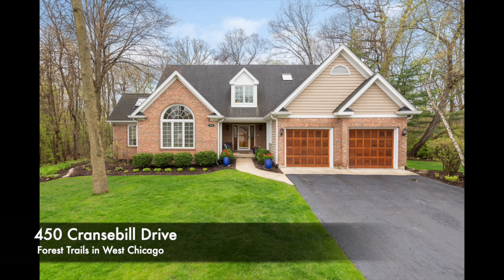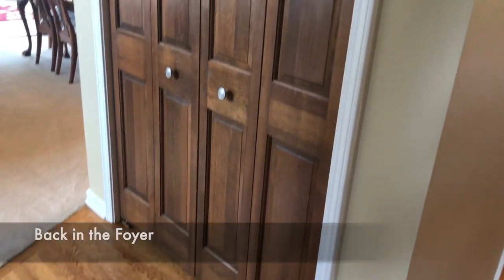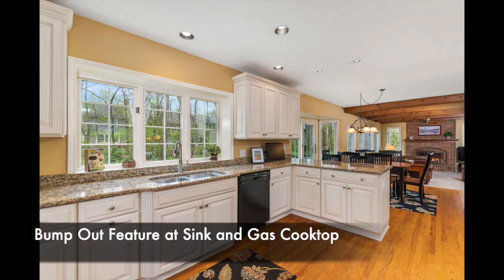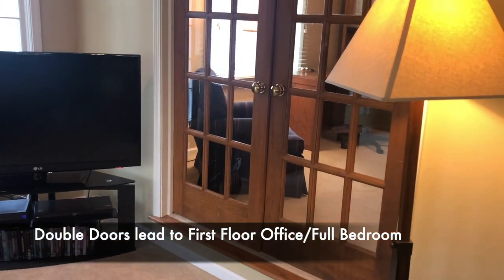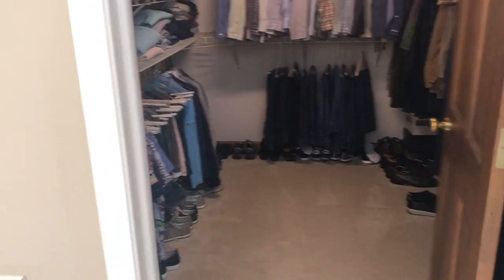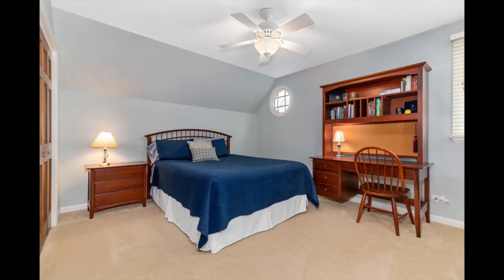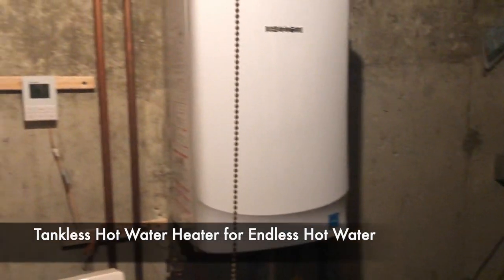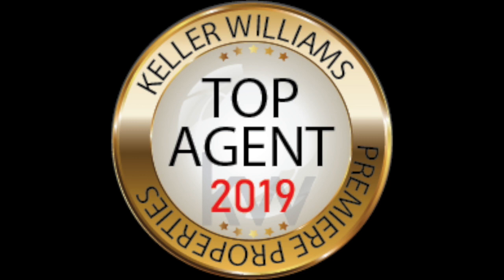The Kingsland Group - 450 Cranesbill Dr, West Chicago, Illinois- Virtual Tour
This is a video tour of lovely home, 450 Cranesbill Dr. for sale in West Chicago, IL.